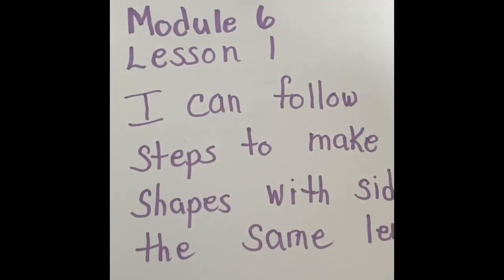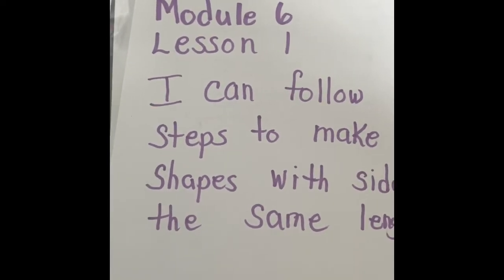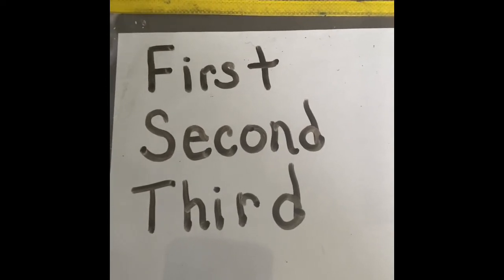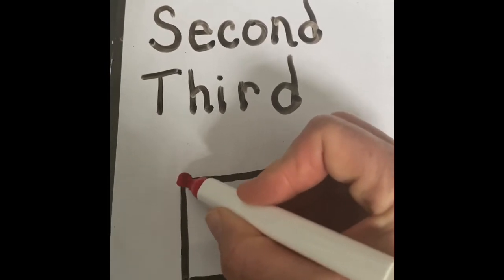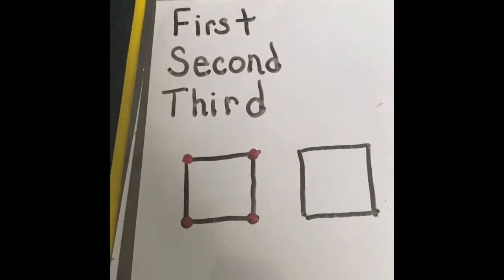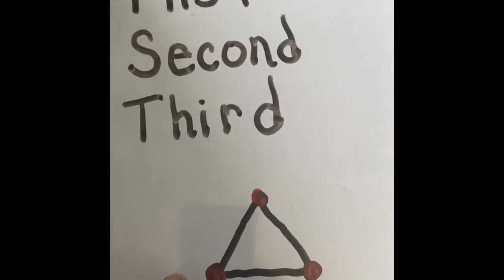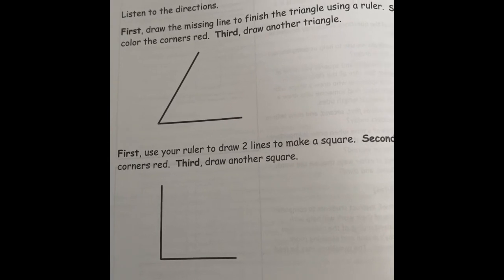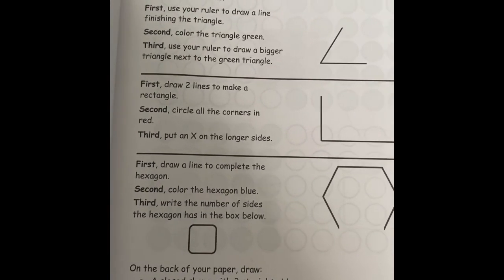Math Module 6 lesson 1